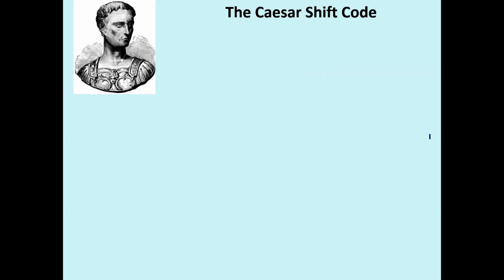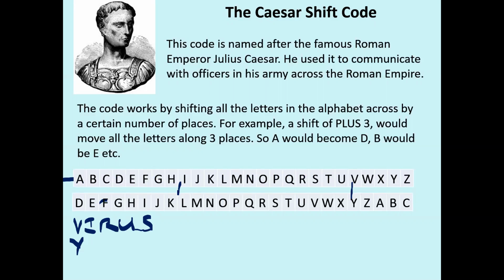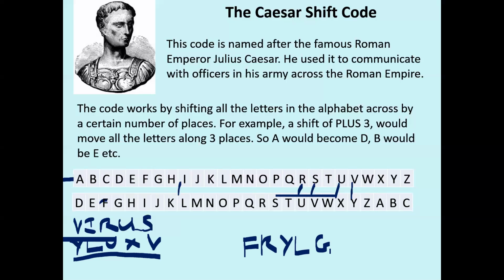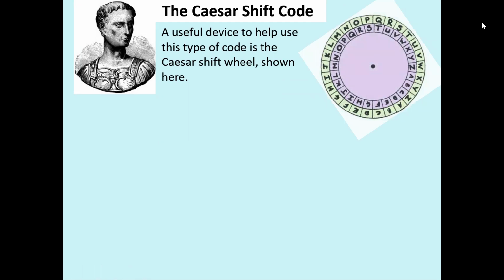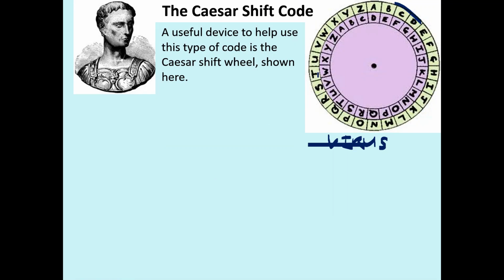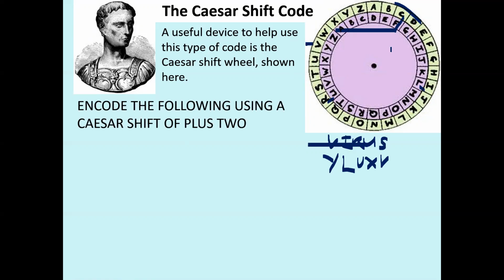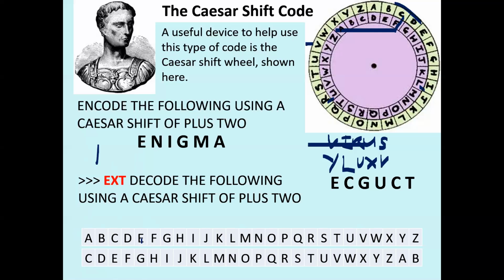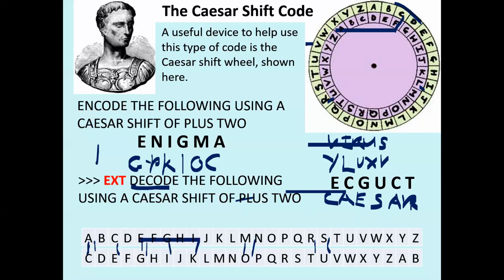Operation Ultra - Part 2 - Caesar Shift